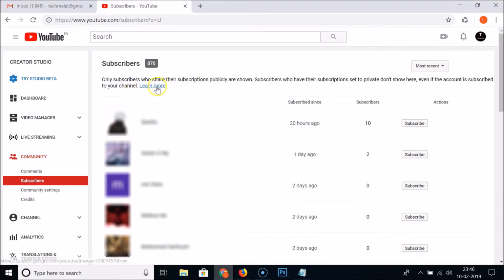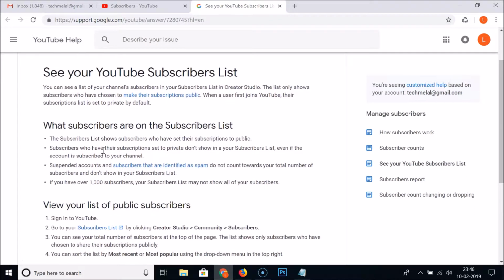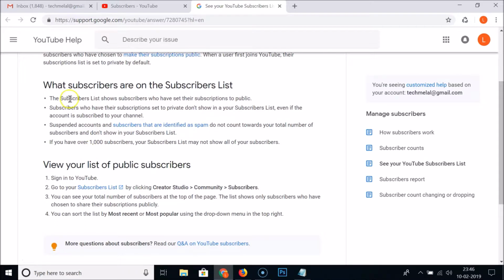How to See your YouTube Subscribers List?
Step 1: Log in to your YouTube Account.

Step 2: Click on the Profile Icon at the top Right, and then click on 'Creator Studio'.

Step 3: Click on 'Community' on the left menu, and then click on 'Subscribers'.

It's done.